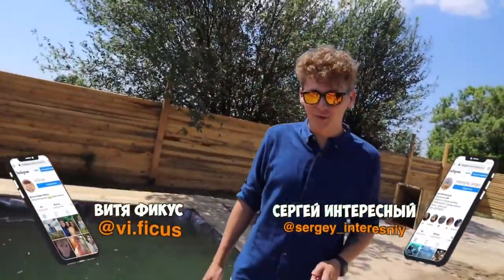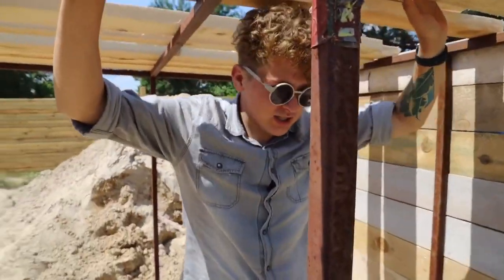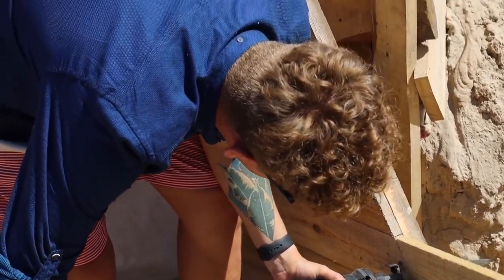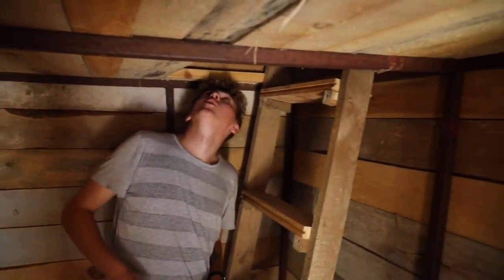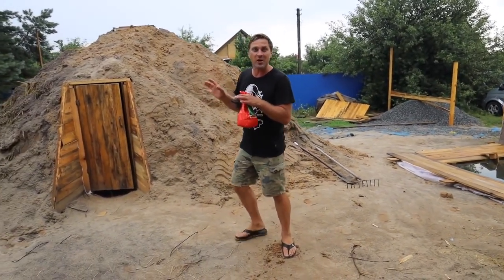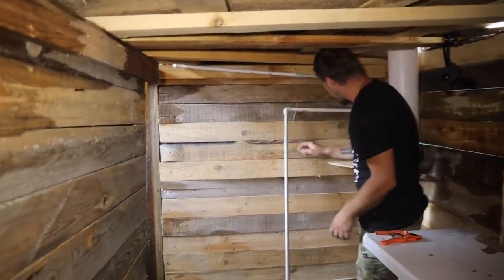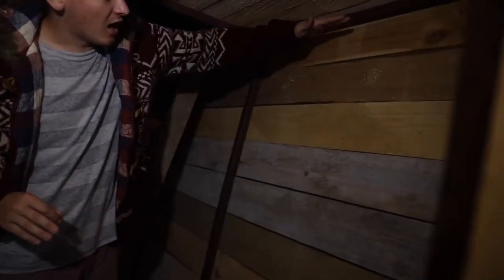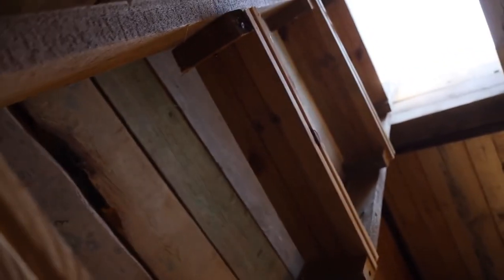HOUSE IN SAND – DIY BUILDING AN UNDERGROUND COMPLEX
Hi guys! You’re watching Interesting and Ficus. This is a continuation of the construction of our underground complex. For those who haven’t watched our previous videos, I’ll now show you an overview of what we have.